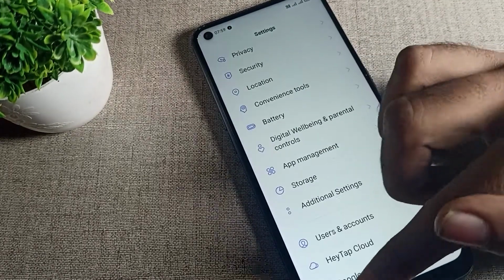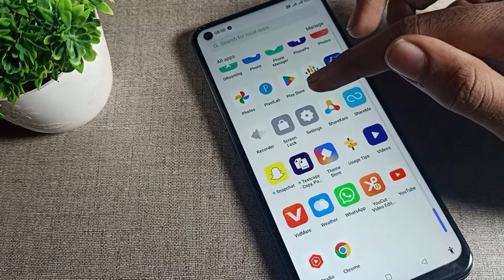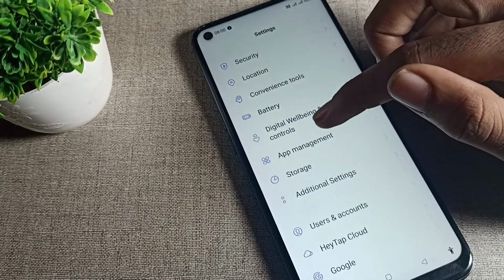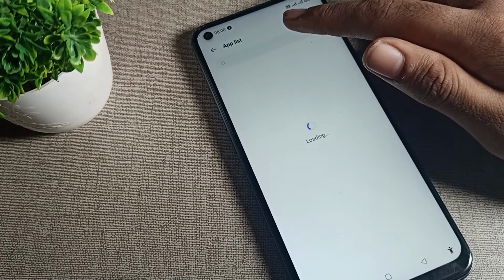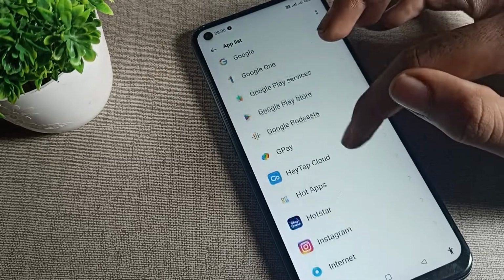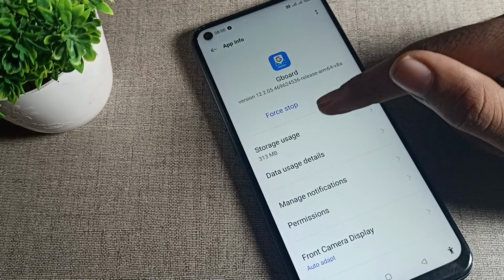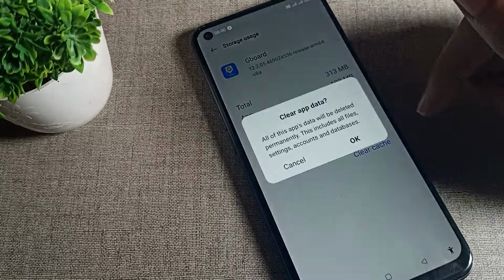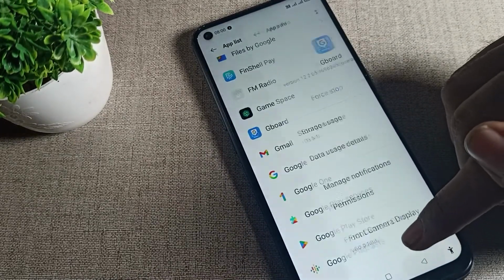How to Solve Keyboard hanging problem in oppo F19s phone, solve keyboard hanging problem